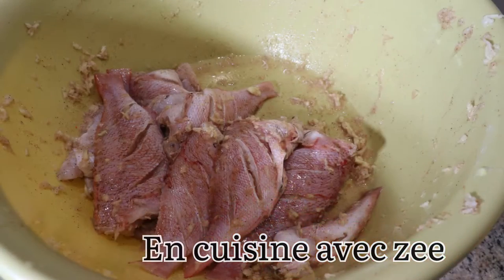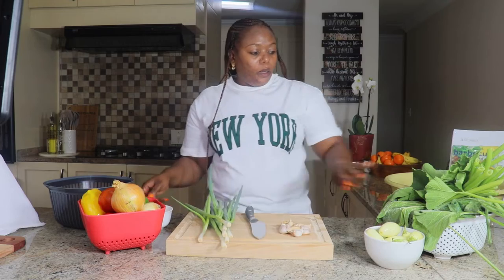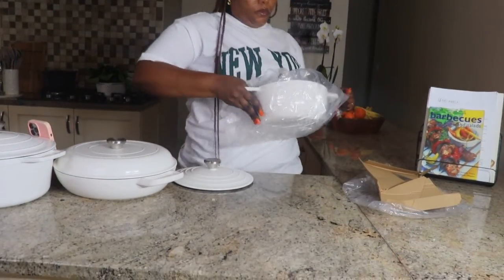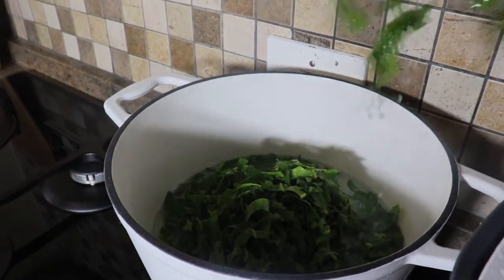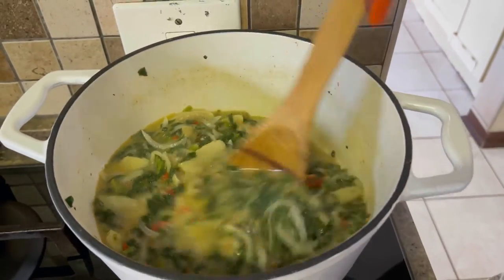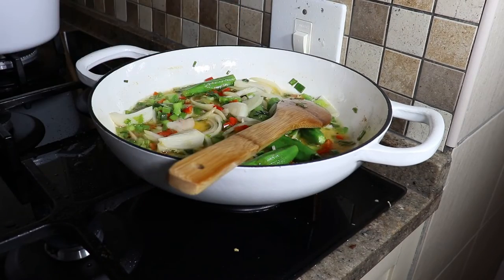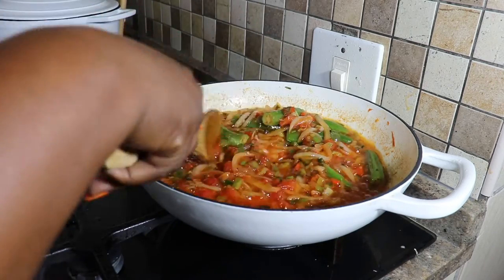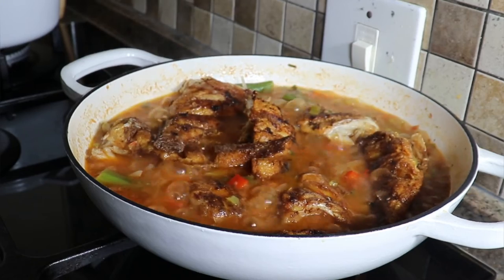Feuilles de courge (Bibwabwa) Poisson rouge (Rouget)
Bibwabwa et Poisson Rouget a la souce ...

                                                                                                                                                                       @home Cast Iron Casserole Ivory